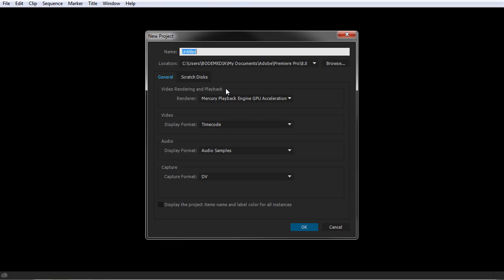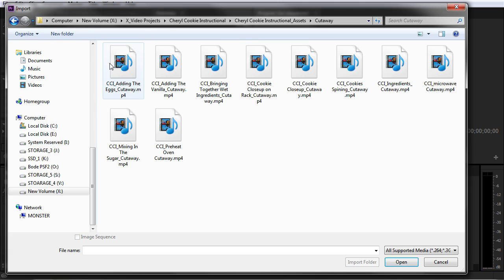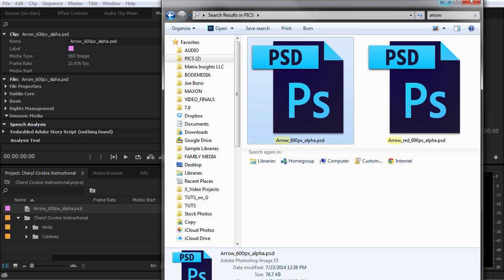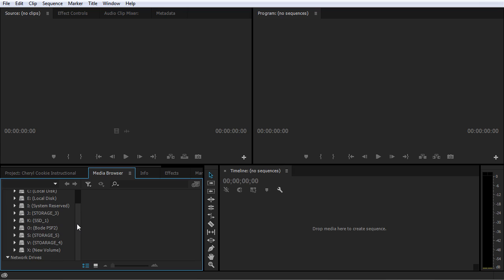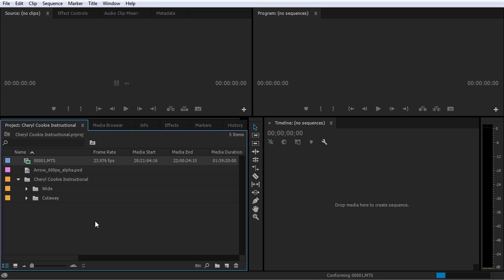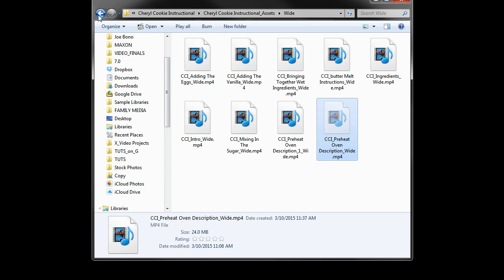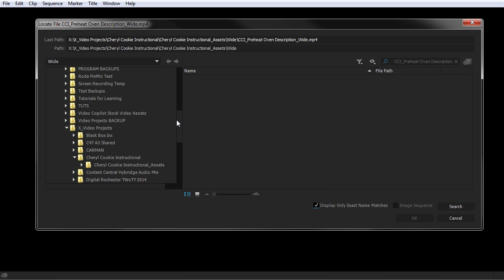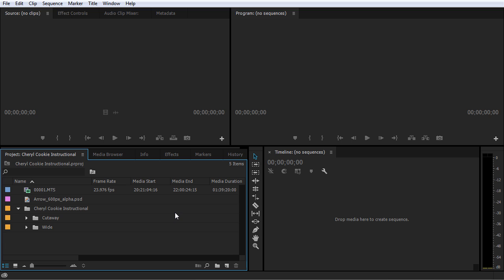How to Edit Video - Premiere Pro Tutorial( Import)